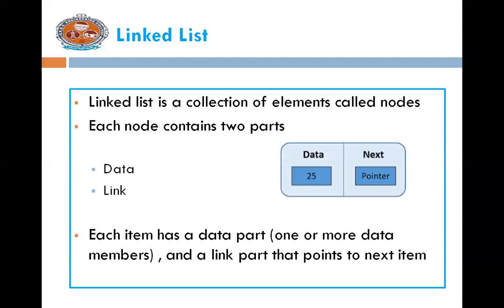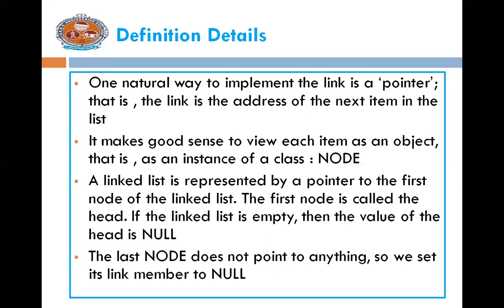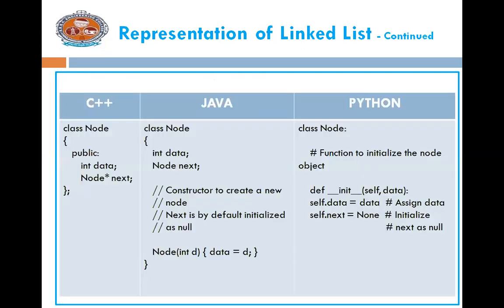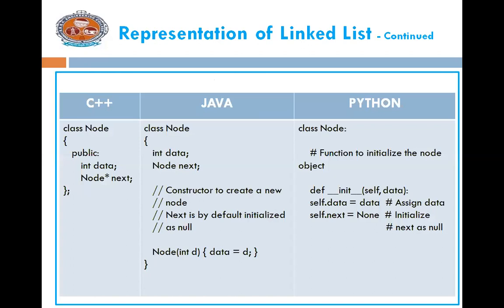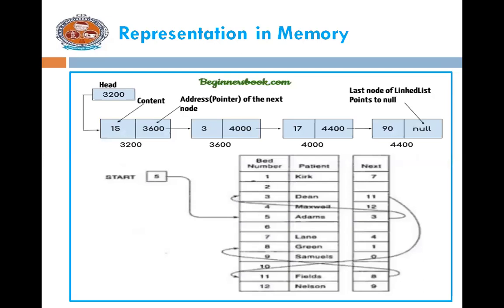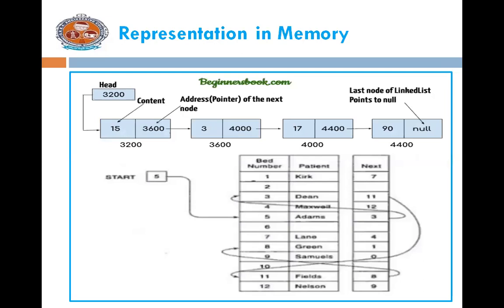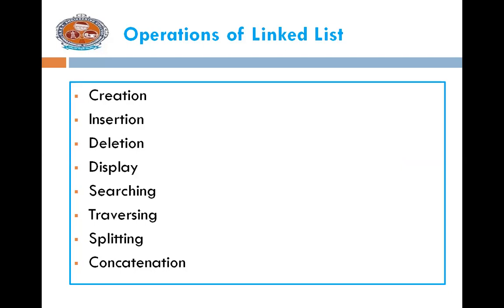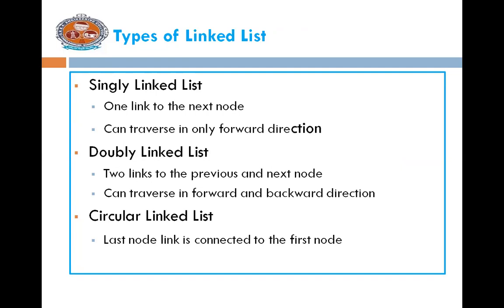Introduction to Linked List